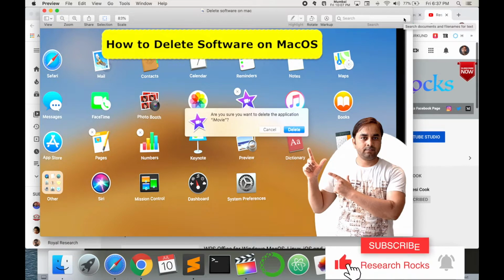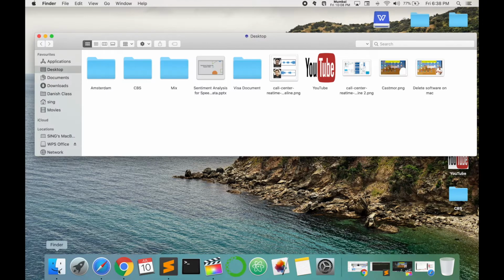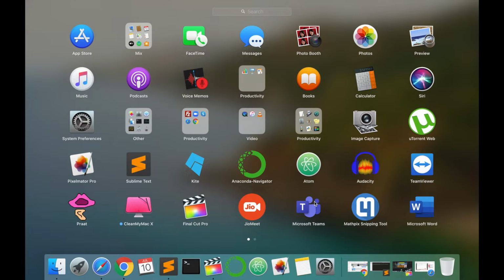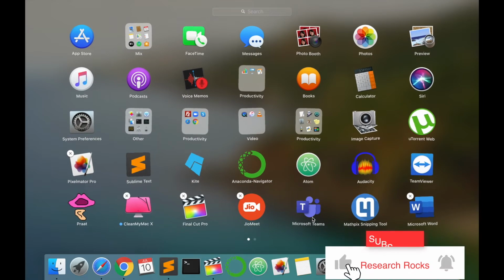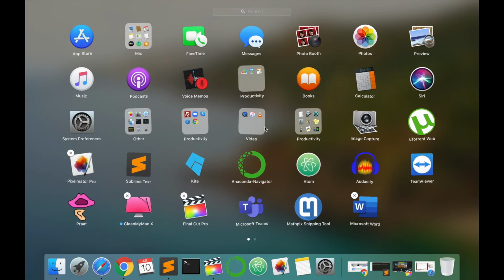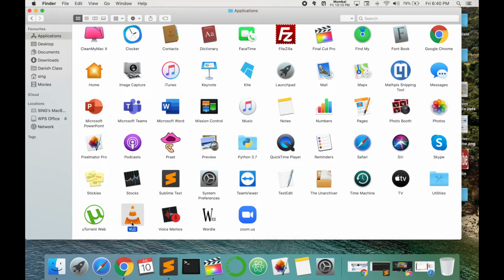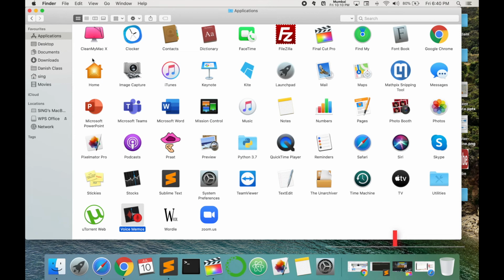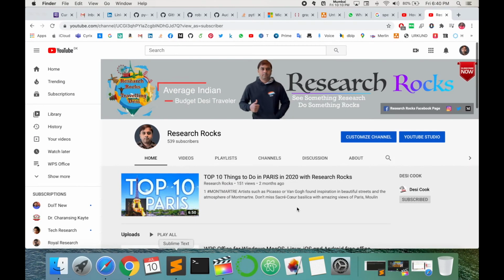How to Uninstall Apps on Mac Permanently | Delete Mac Applications Completely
In this video, I’ll show you the fastest and easiest way to permanently delete applications on Mac, including leftover files, hidden folders, and unnecessary storage data.

✅ Learn how to:
Uninstall apps on Mac properly
Permanently delete Mac applications
Remove leftover app files on macOS
Free up storage space on Mac
Delete stubborn apps that won’t uninstall

This guide works for MacBook Air, MacBook Pro, iMac, and all modern macOS versions.

🔥 If this tutorial helped you, make sure to:
💬 Comment your Mac issue below

how to uninstall apps on mac
permanently delete apps on mac
how to remove applications on mac
delete apps on macbook
uninstall programs on mac completely
remove leftover files mac
free up storage on mac
mac app uninstall tutorial
delete stubborn apps mac
how to clean up mac storage